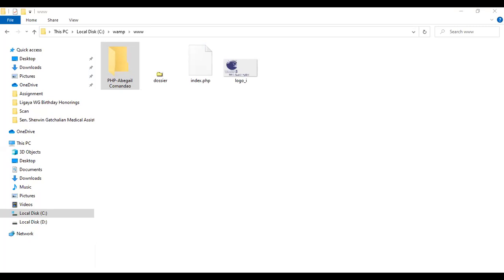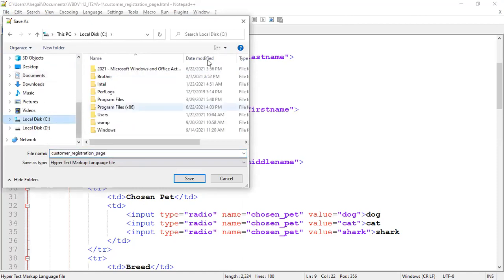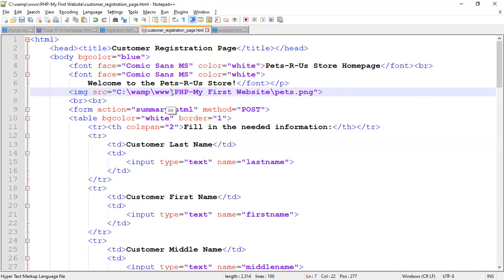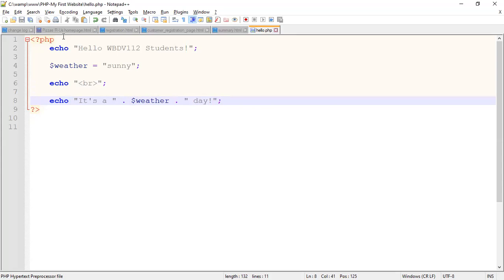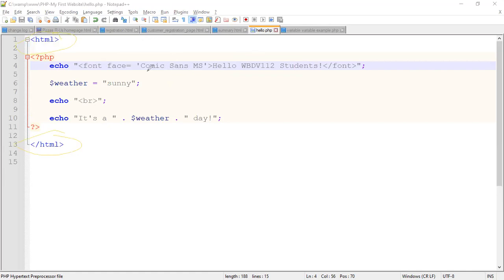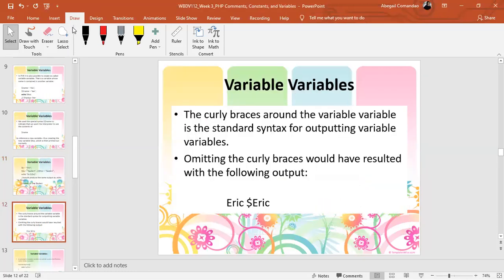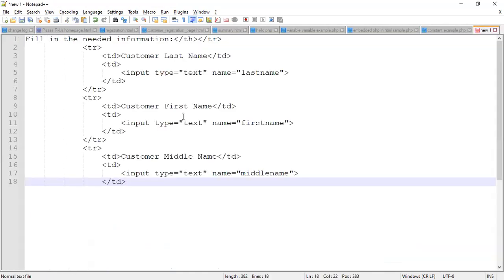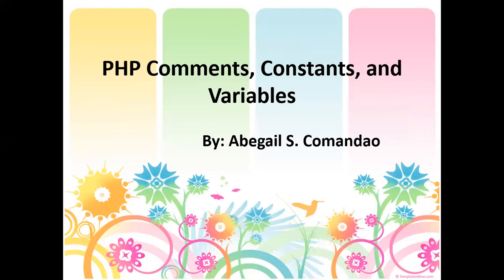PHP Using the Wamp Server, Variables, Variable Variable, and Constants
Learn about Using the Wamp Server, PHP Variables, Variable Variable, and Constants. Watch the video.